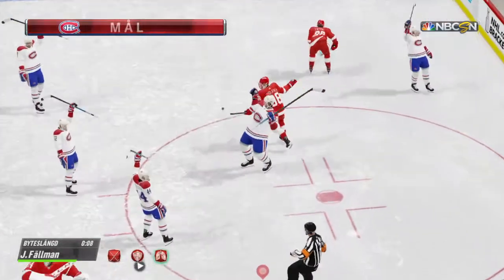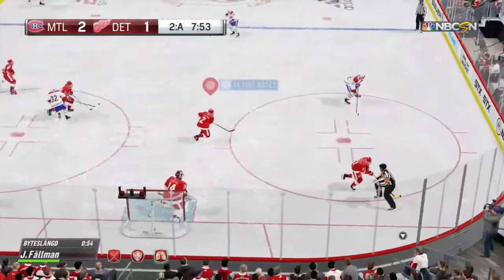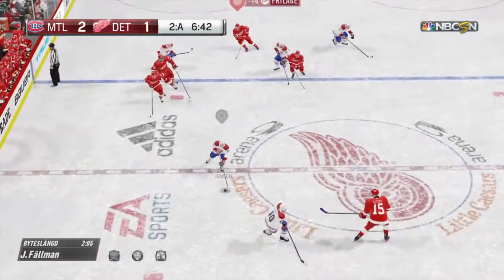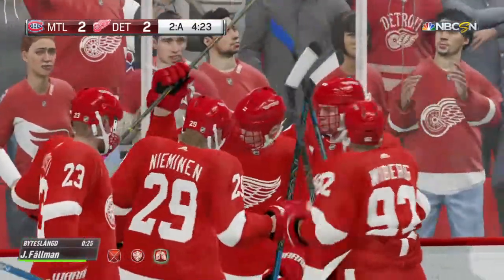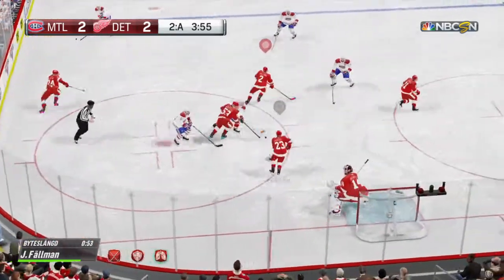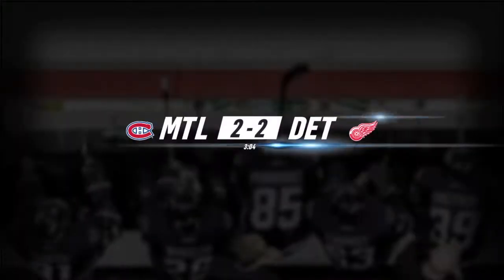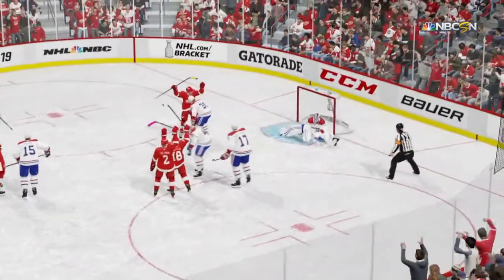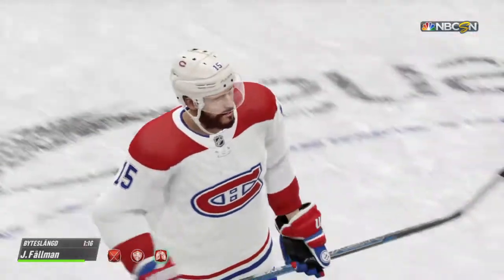NHL™ 19_20210506191130